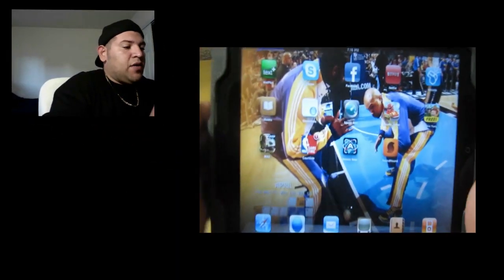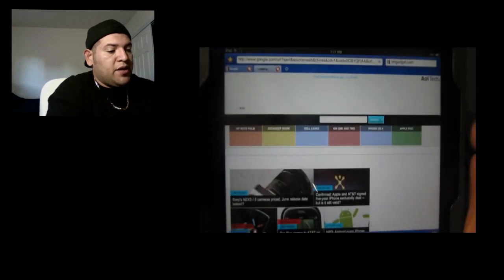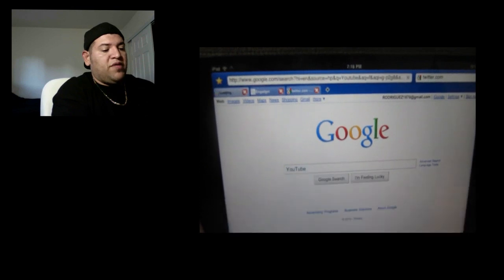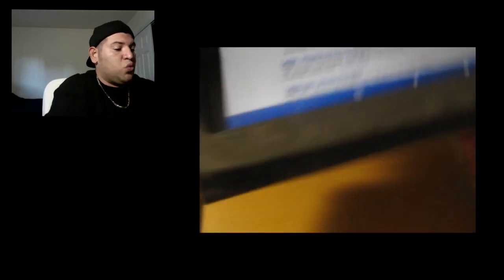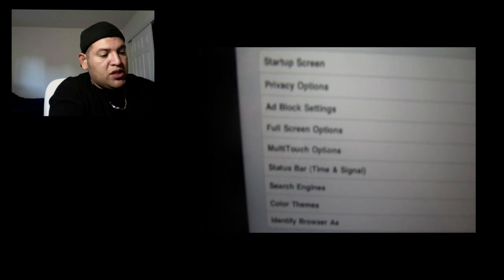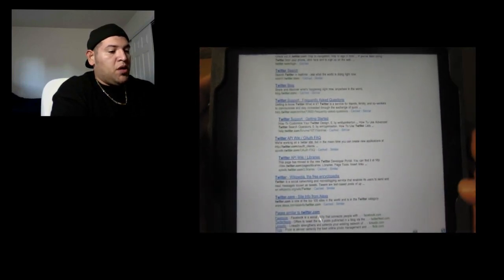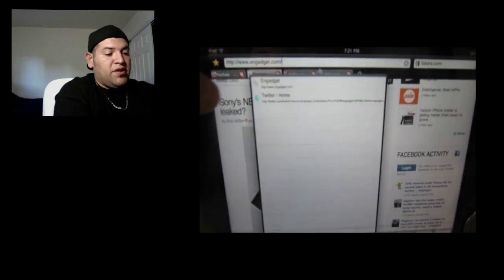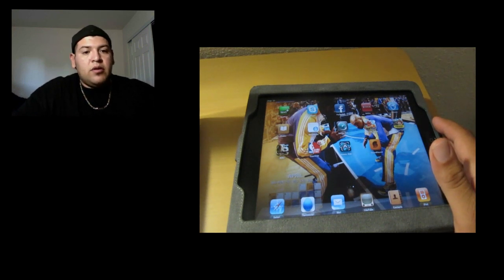atomic app review for the ipad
great web browser for the ipad please enjoy the video and follow me THANKS